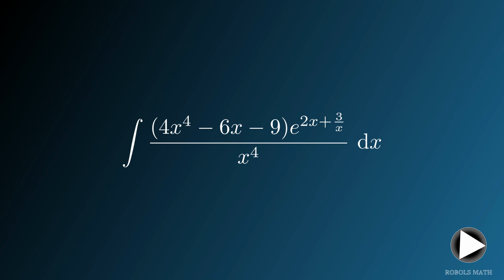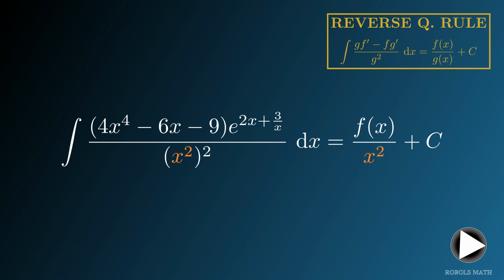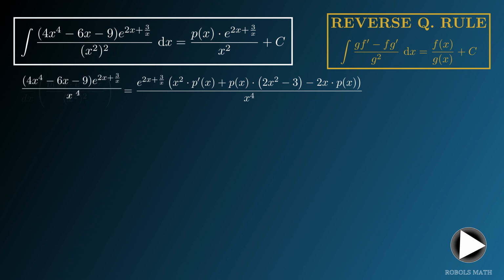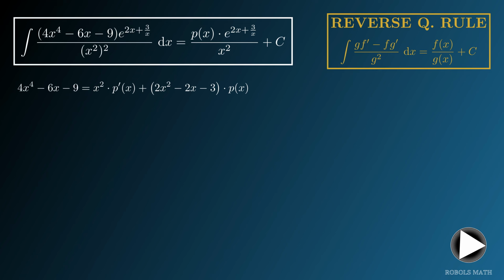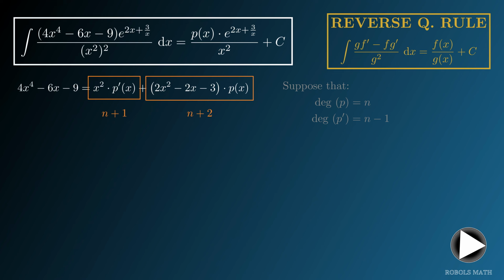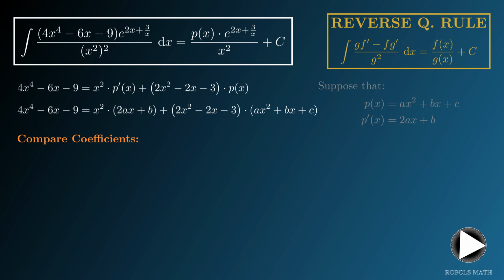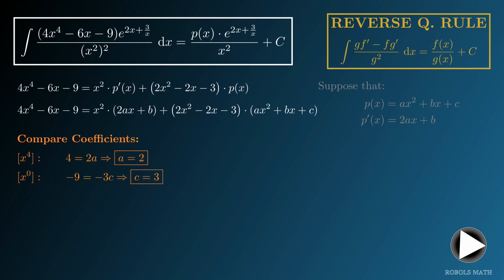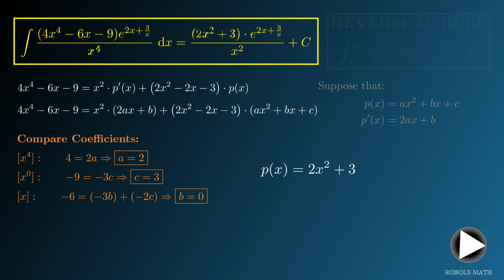Integrating a Challenging Integral Using the Reverse Quotient Rule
In this video, we will discuss in detail how to use the Reverse Quotient Rule to find the integral of evaluate the integral of (x^4-6x-9)e^(2x+3/x)/x^4 dx.

The method used in this video was introduced and discussed in detail in my previous video. I highly recommend that you watch that video first

0:00 Intro
0:10 Problem
0:24 Solution

AI Voiceover:
"Michael" voice c/o Elevenlabs